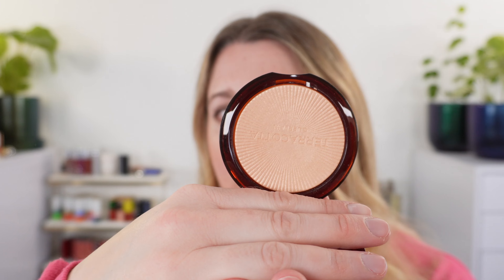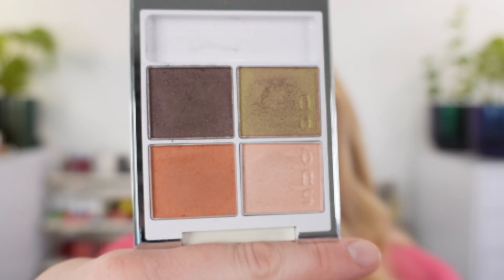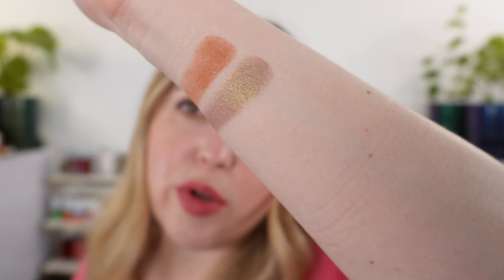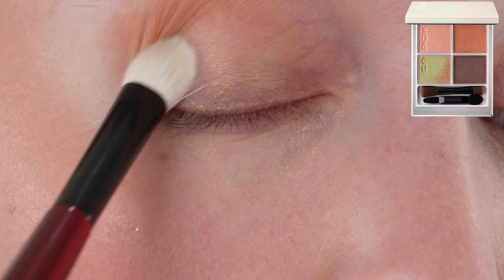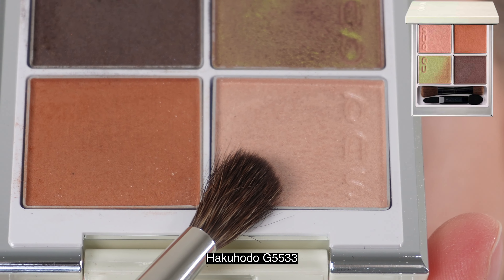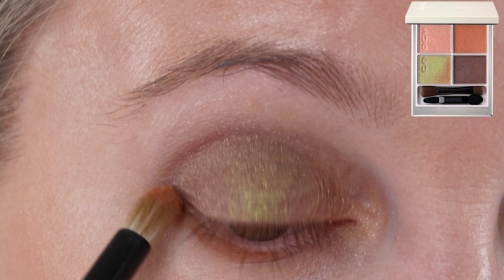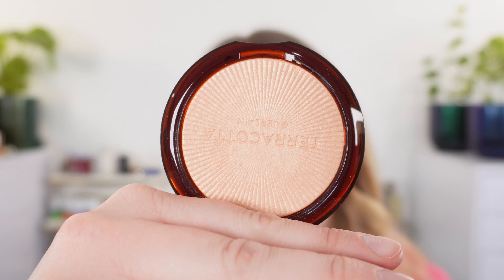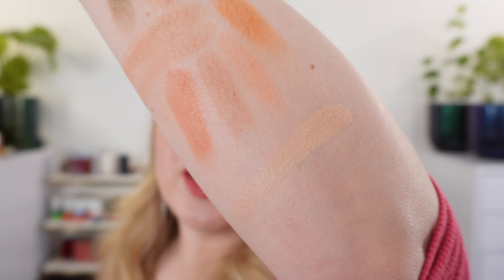Feel the Summer Heat with SUQQU, Hermes, and Guerlain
Check out new summer makeup from Guerlain, Hermes, and SUQQU! Thank you to SUQQU for gifting me the eyeshadow quad in 125 and the pure color blush in 140. I cannot wait for the rest of the collection to launch on May 11 & 12!

Suqqu Pure Color Blush Summer Shades 140 & 141 at Cult Beauty
Suqqu Signature Color Eyes Summer Quads 125 & 126 at Cult Beauty
Suqqu Treatment Wrapping Lip Gloss New Summer Shades 102 & 103 at Cult Beauty
Suqqu Marble Colour Lipsticks at Cult Beauty Pure Color Blush Summer Shades 140 & 141 at Cult Beauty
Cle De Peau Beaute1 Oz. Brightening Enhancer Veil Spf 32

Timestamps:
0:00 SUQQU SCE 125
10:22 SUQQU PCB 140
16:14 Guerlain Highlighter
20:51 Hermes Lipstick